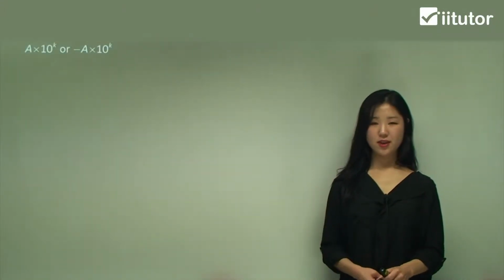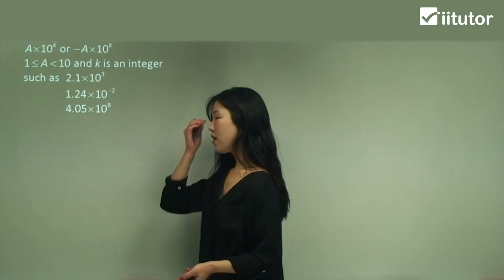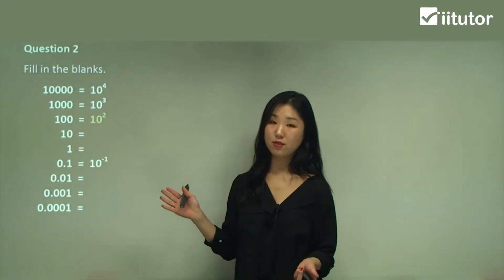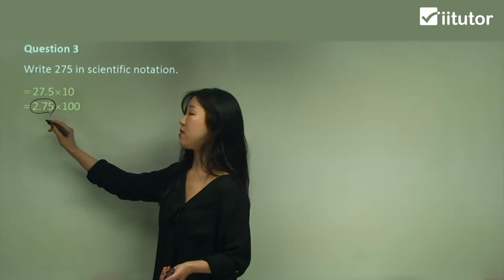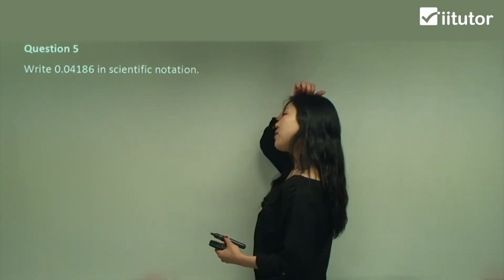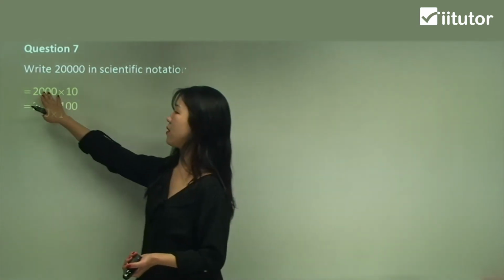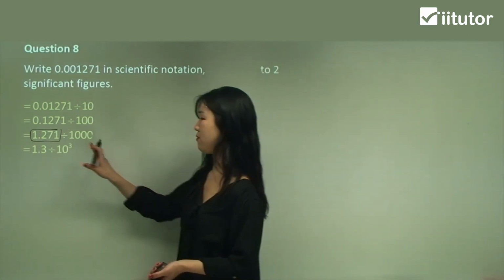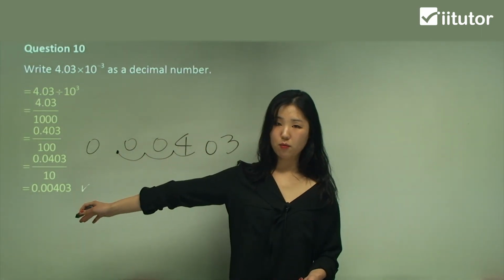💯 How to Write Numbers in Scientific Notation | Explained through 10 Practical Examples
Scientific notation is used to reduce the way of expressing numbers that are too large or too small. Scientific notation is a way of writing very large or very small numbers for us easy to read and understand the numerals.

The rule of scientific notation is numeric part x 10^power.
The numeric part must be less than 10 and greater than -10.
For example,
3000 = 3 x 10^3
25000 = 2.5 x 10^4
0.0057 = 5.7 x 10^--3